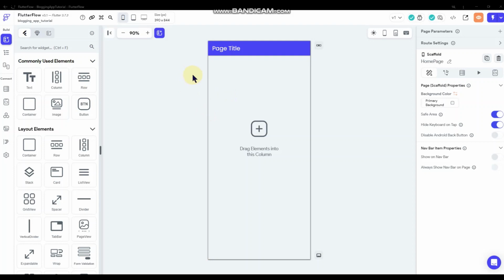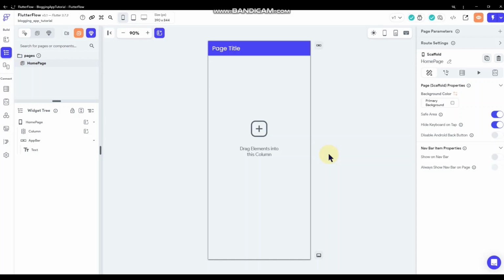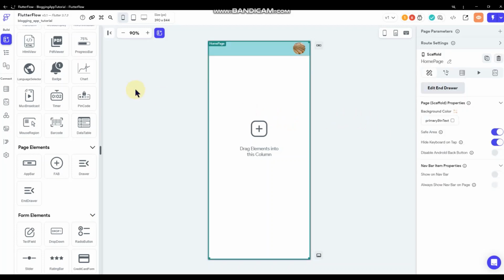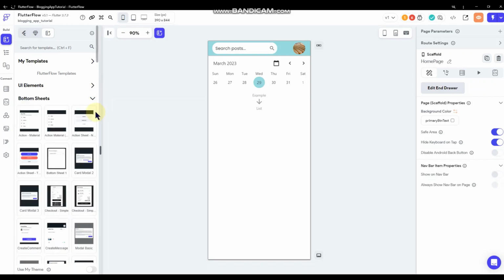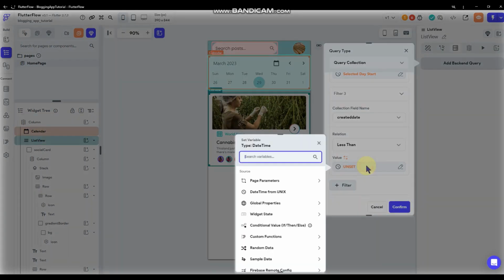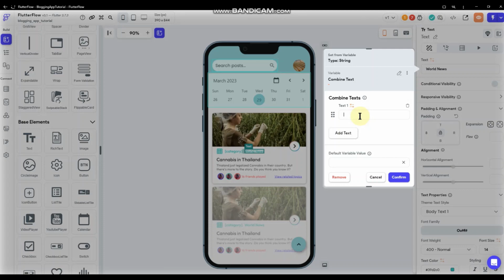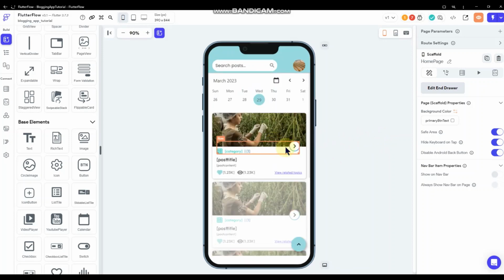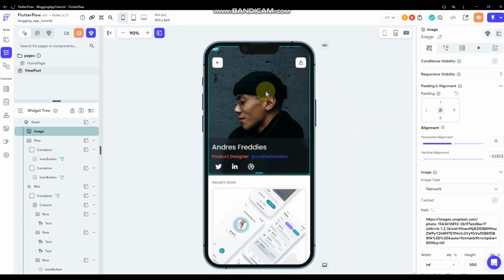Blog App Tutorial Part 1-1 - Flutterflow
Feeling a bit better now, so I thought I would get back into the game by starting off with a quick-to-build Blogging app tutorial. Bear with me as I work through this tutorial, as I am still recovering a bit from my sickness and my mind is a bit foggy. But the best way to reactive those brain juices is to just dive straight into the devving thicket! More to come, as I continue to gear up to full speed again.